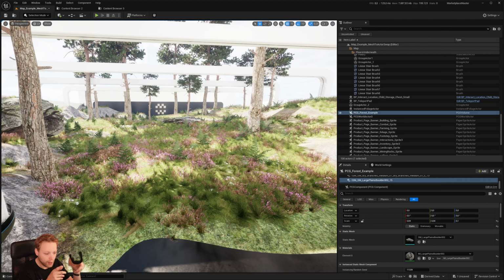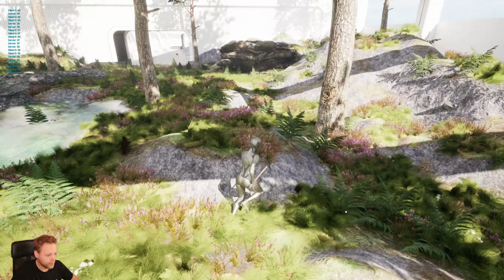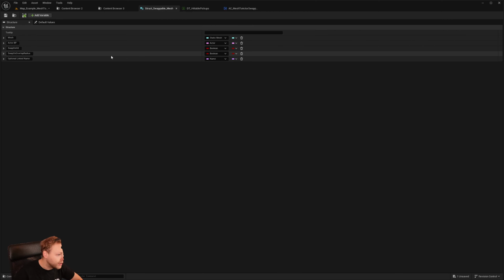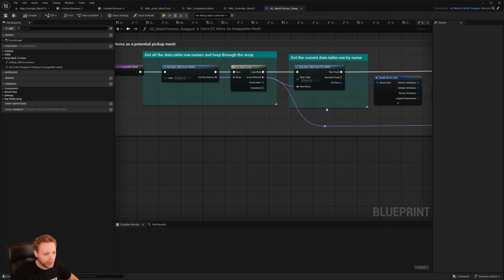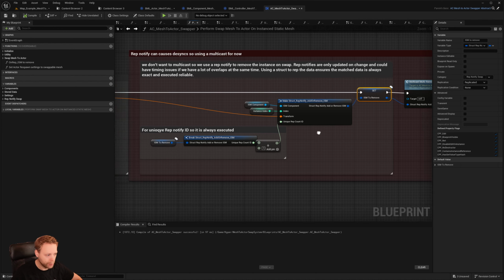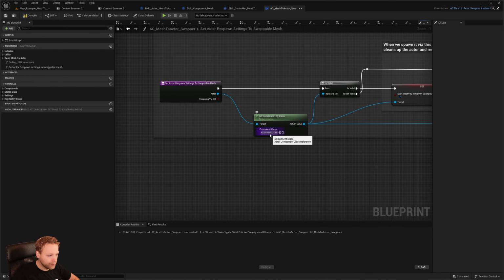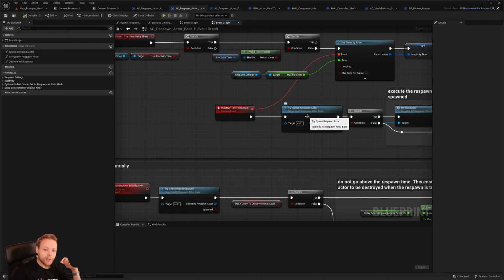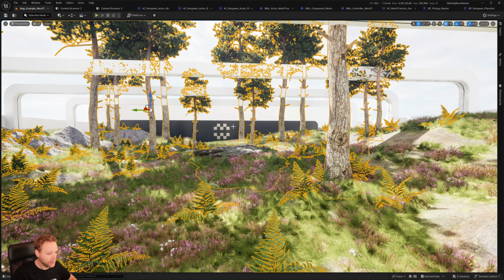Unreal Engine 5 - In Depth overview of the Mesh to Actor Swap system | Games By Hyper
Courses and Learning:
Now also available on Udemy!